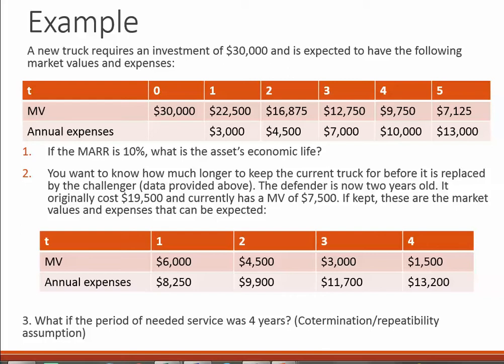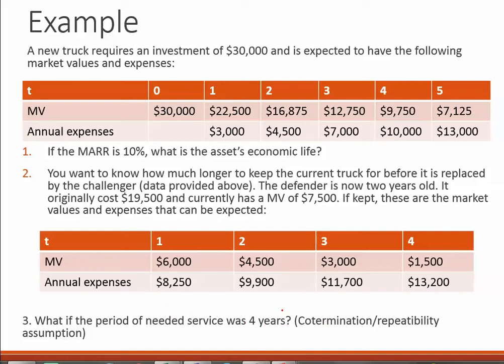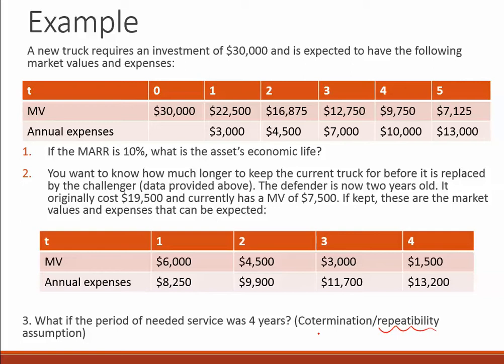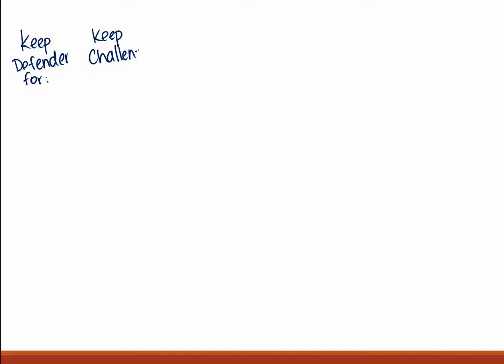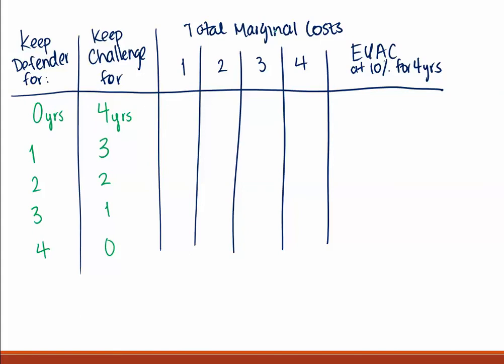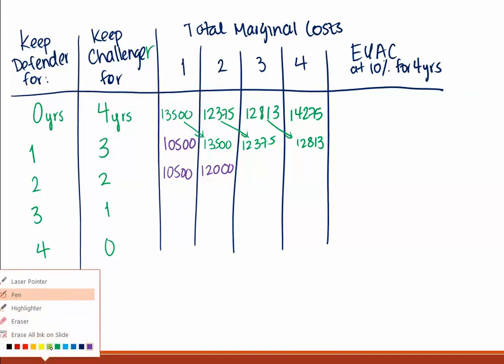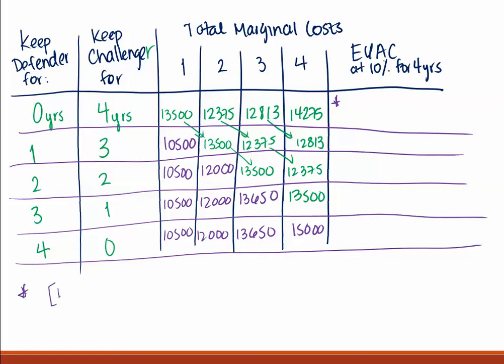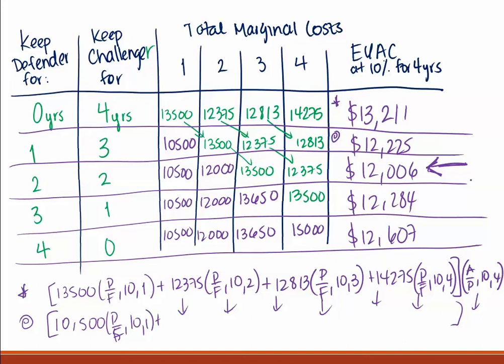Replacement analysis with different analysis period